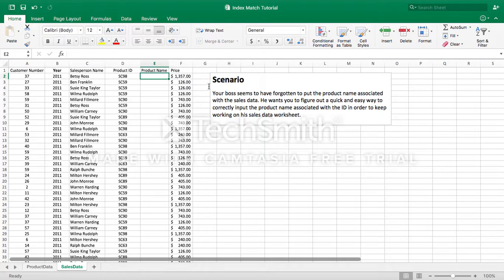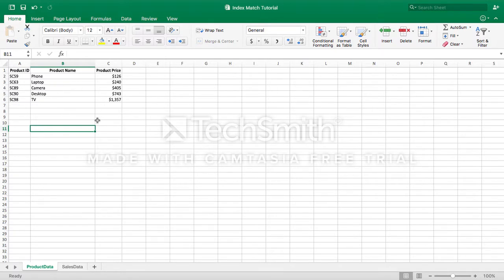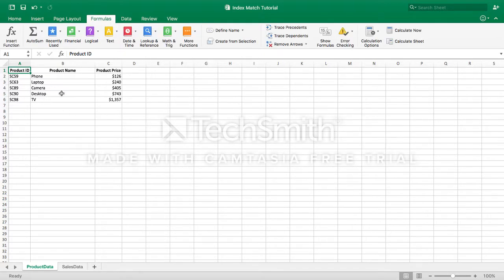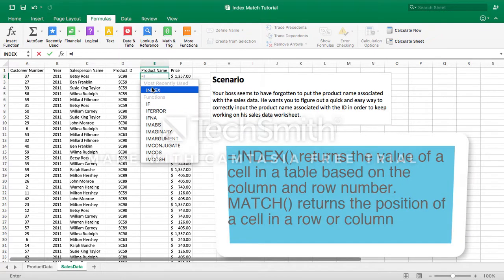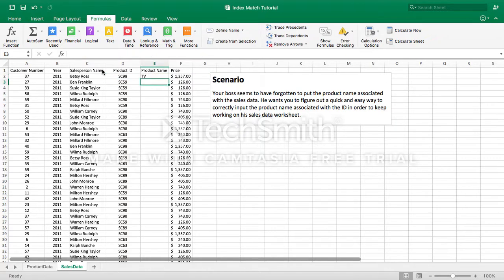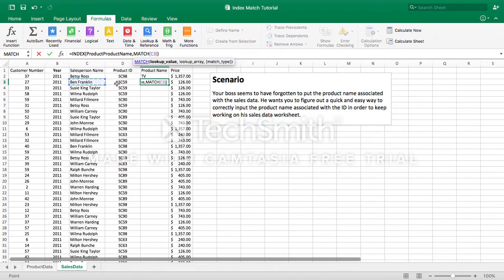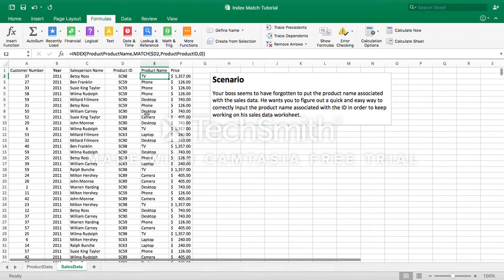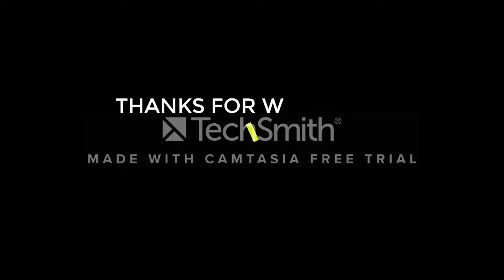Excel Tutorial: Index Match